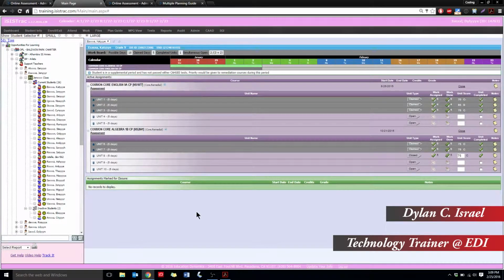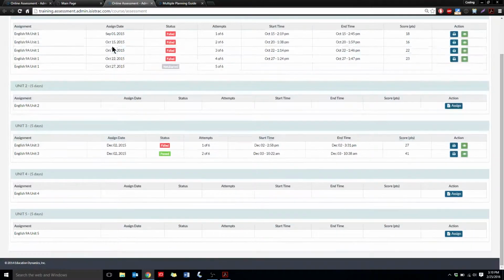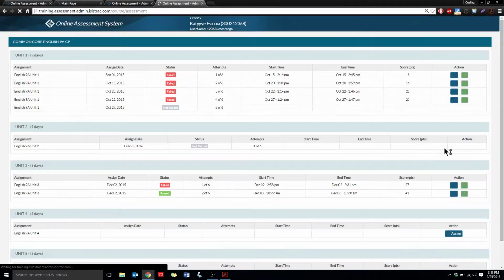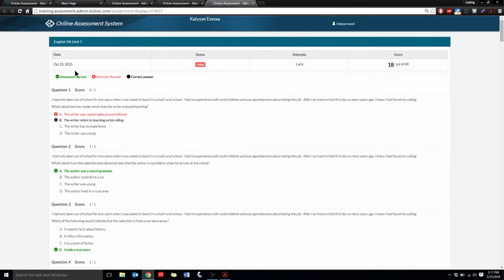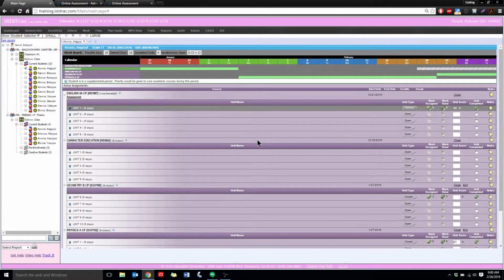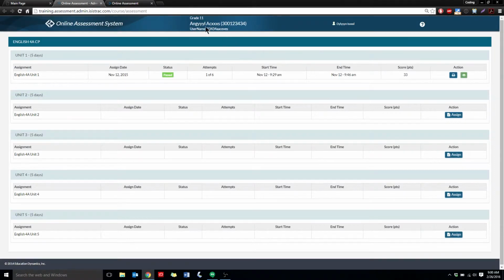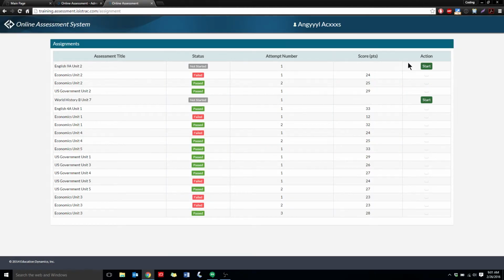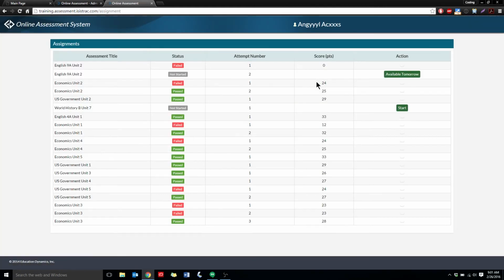Online Assessment Overview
A general video covering aspects of online assessment from the teacher and student point of view.